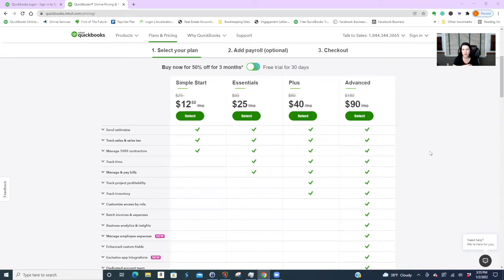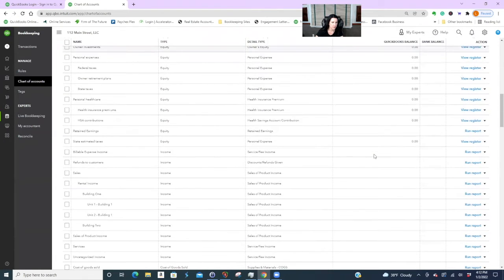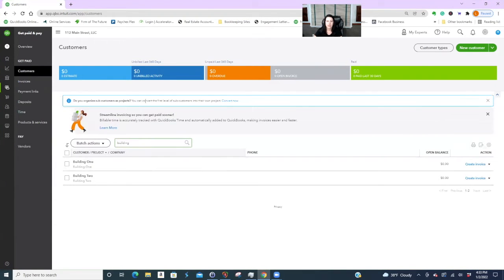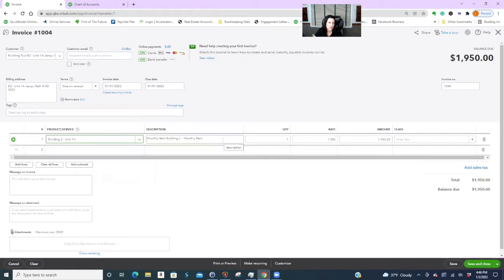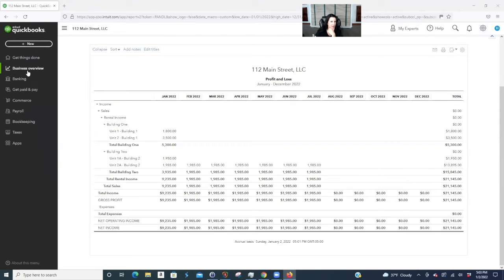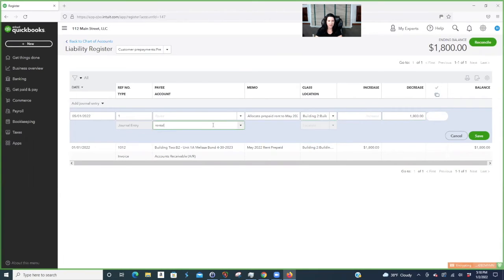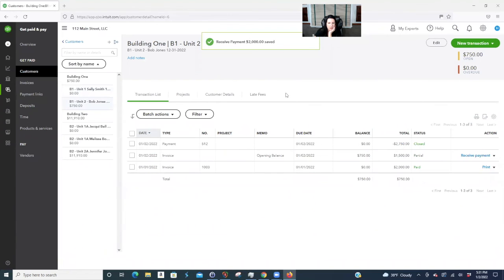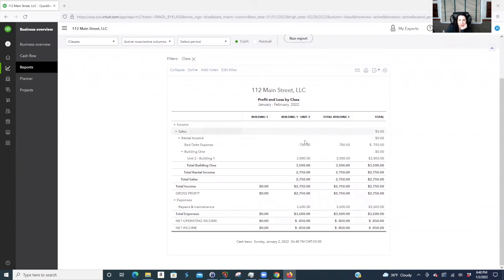New to QuickBooks Online? Here's the Right Landlord Setup (2022)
In this video, I will teach you a Quickbooks Online for Landlords Setup (2022). I will show you how to get your new QuickBooks Online file started.

👇 BOOK YOUR FREE CONSULTATION 👇 I always speak with a client before scheduling to ensure we are a perfect fit.

FREE Downloadable Resources for You!

Happy Bookkeeping!

0:55 Purchase QuickBooks Online
2:05 Desktop Version - Right Networks
4:54 Getting Started with Setup
8:10 Really starting!!
9:15 Chart of Accounts Explained
10:30 Rent Roll Explained
11:50 Rental Income - Chart of Accounts Setup
14:30 Setting up Building Income Codes
17:53 Setup Items Codes for rental units.
21:00 Setting up individual properties
22:00 Class Tracking
22:43 Setting up individual buildings.
23:00 Setting up tenants as sub-customers of the building.
30:26 How to bookmark QBO Pages
31:45 Creating Invoices
33:20 Classes Setup
36:00 Back to Invoices
38:00 Recurring Invoices
48:25 P&L by class
52:40 Running the P&L
52:57 P&L by month
56:36 Other Fees - Late Fees - Pet Fees
1:01:52 Prepaid Rent
1:08:00 Receive rent payments
1:10:00 Journal entry prepaid rent
1:11:42 Undeposited funds
1:13:00 Receiving payments
1:14:00 Batching check deposits
1:18:00 Security Deposits
1:27:42 Bad Debt Write Offs
1:31:00 Creating a credit
1:33:00 Using security deposits as rent.

Coaching With Laurie ⬇
How the Coaching Works:
Scheduling:
- I always speak with the real estate investor before we meet, so I fully understand his/her needs and concerns to make the most out of their QuickBooks lesson.
Interested?
Topics Covered But Not Limited To:
- Learn how to post in your own QuickBooks & reconcile bank accounts + credit cards.
- Posting a purchase or sale of a property & flip property
Property Financing: 💰
- Post a refinance of a property loan & post your mortgage payment each month.
- Learn how to automate rent invoices for your tenants & receive payments against rent invoices.